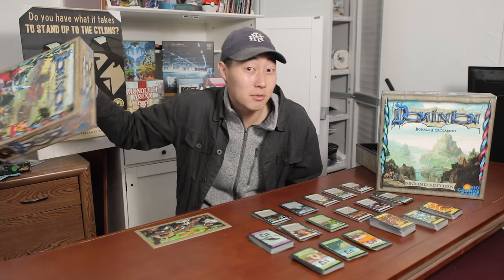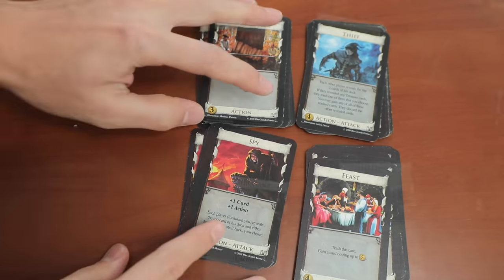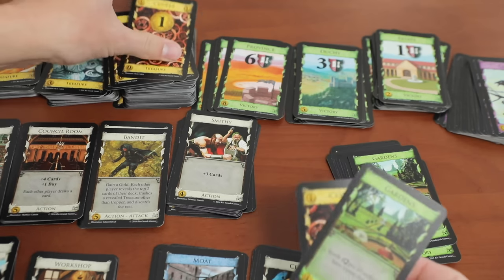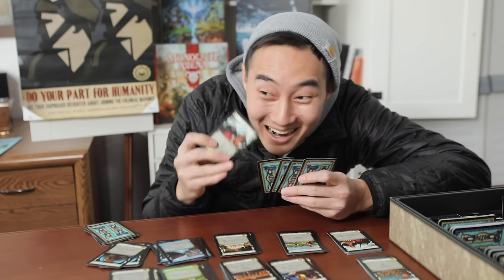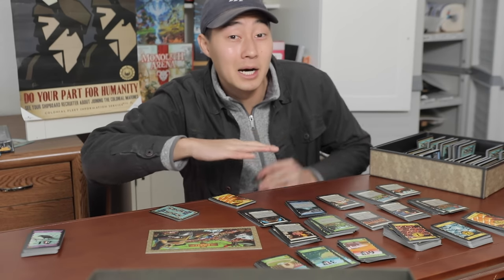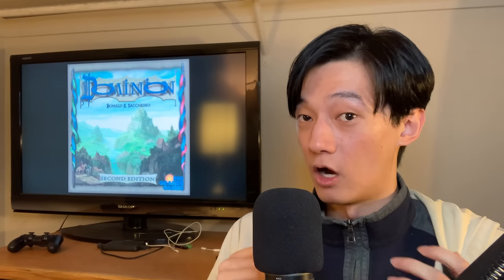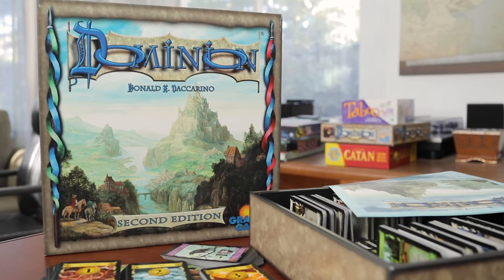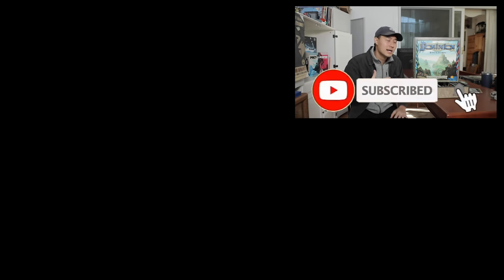Dominion 2nd Edition | Shelfside Review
In this Shelfside Review, we take a look at Dominion, the deck-building, ever-shuffling card game for 2-4 players. However, this is actually the newer version, second edition! Both for Dominion as a tabletop board game, and as an updated version of our old review, the very first board game review on this channel! We've got a lot more to say this time around, with much more fleshed out pros and cons that properly explain the scores for this tabletop CCG. Well, not exactly a CCG/TCG, but it sure plays pretty similarly to how you'd build a deck for those games.

Dominion 2nd edition changes up the strategy for the base set drastically, removing 6 old kingdom cards and adding in 7 entirely new ones. There's also been updates and erratas for the rulebooks and cards, including a list of expansions like Intrigue and Dark Ages, as well as summaries of them in a sort of buyer's guide for recommended sets. Dominion 2nd edition is undoubtedly an upgrade to the older Dominion 1st edition base set, and the differences really show in how the gameplay improves.

Table of Contents:
Intro - (0:00)
How to Play/Overview - (0:57)
Pros - (5:47)
Cons - (15:52)
Recommender Score - (19:22)
Daniel's Personal Score - (23:14)
Ashton's Personal Score - (25:00)